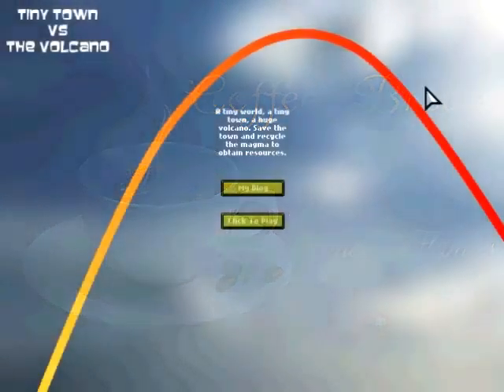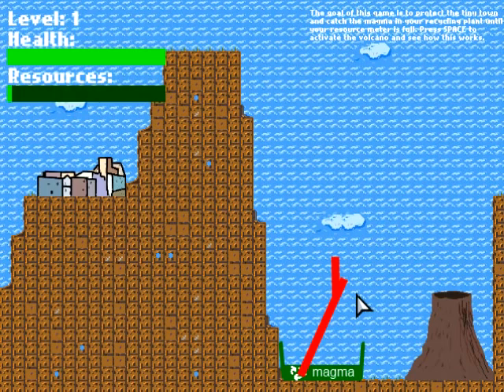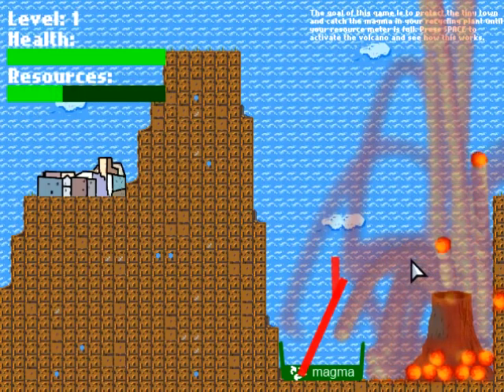Coffee Break - Tiny Town vs The Volcano [LD23]